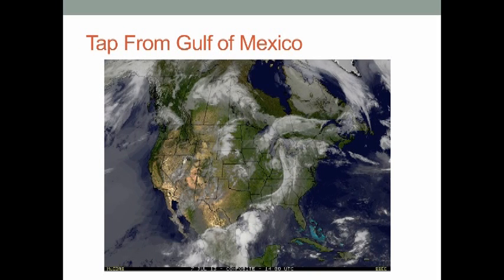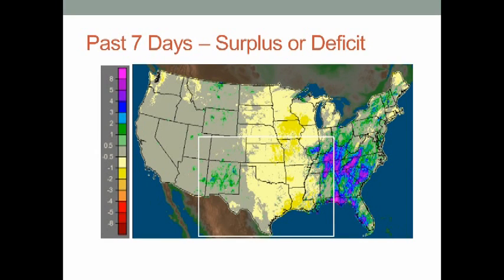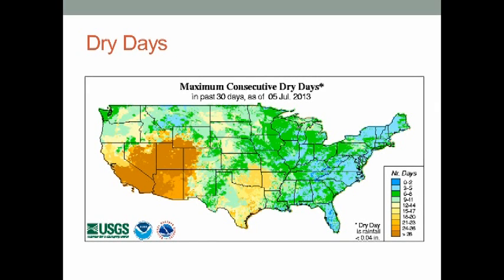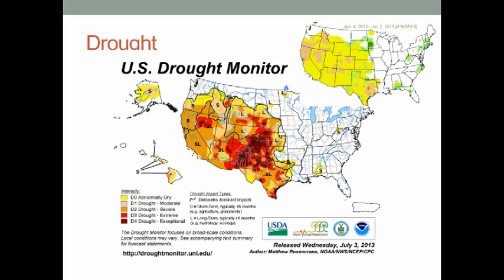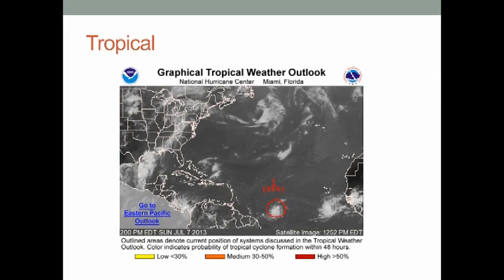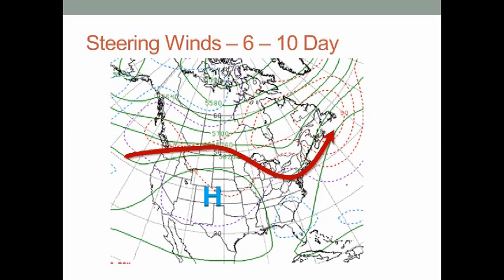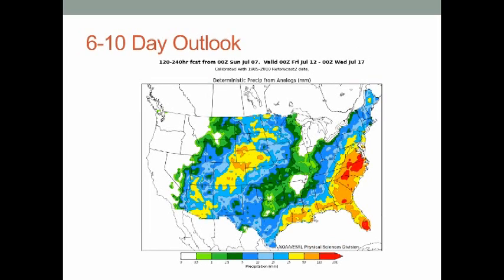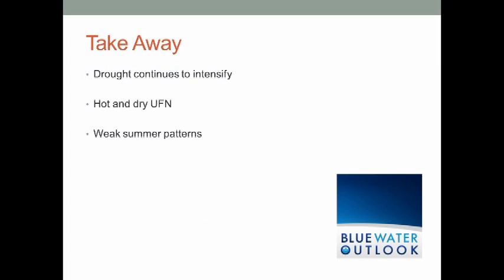Weekly Water Outlook - South